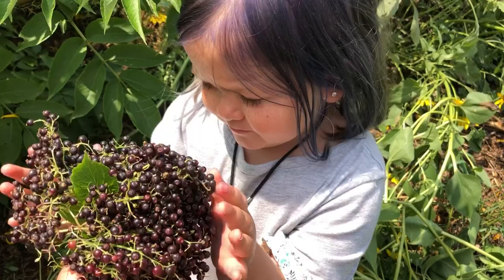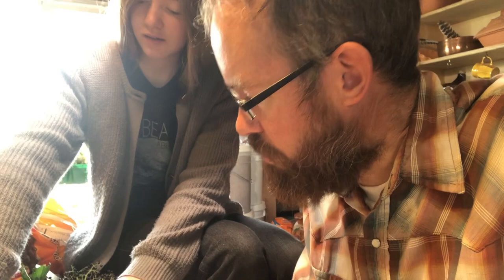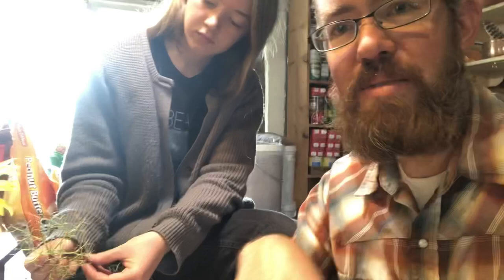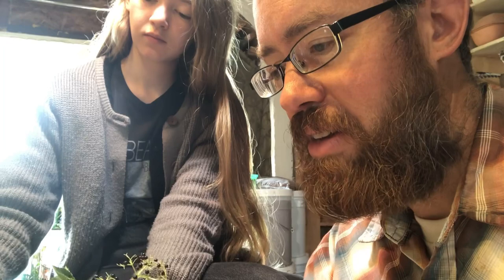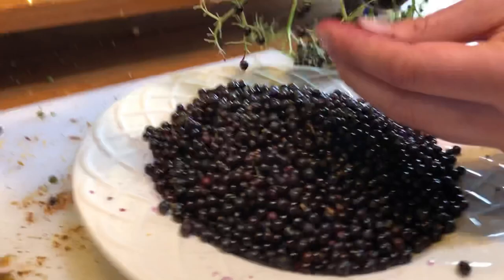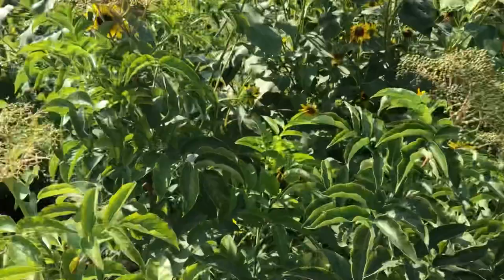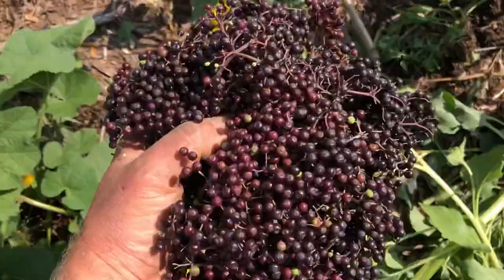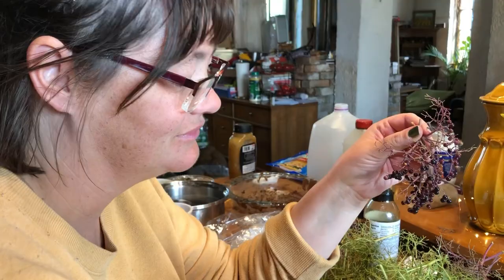Elderberries: make your own medicinal syrup (with recipe)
Elderberry Medicinal Syrup Recipe:

1 1/2 quarts fresh elderberries
2/3 cup sugar
1/3 cup water
1 Tblsp ground ginger
1-2 tsp ground cinnamon
1/4-1/2 tsp ground nutmeg

Heat in pot/pan while stirring frequently. Simmer on medium heat until slightly thickened (15-20 minutes). Strain if desired, and store in glass jar (or other container) in fridge. Stores 3-6 months.

Lizzy's art and musings:
     @e.m.gudmundsen (on Instagram)
Alex's music:
     ...coming soon...

Everett's videos:
    ...coming soon...